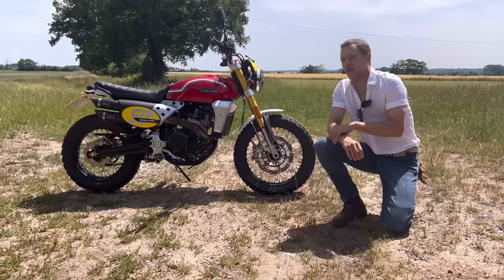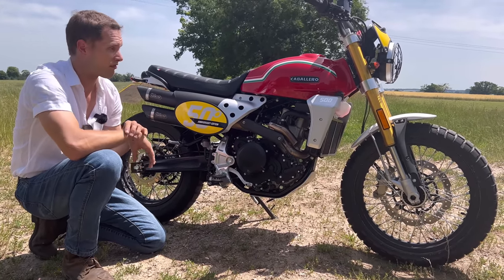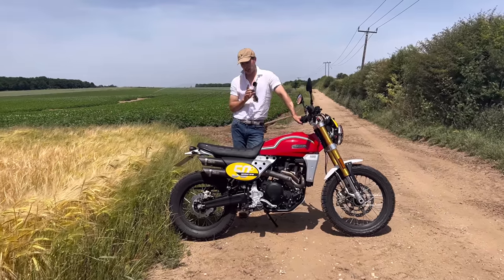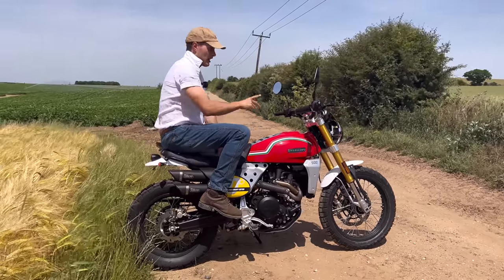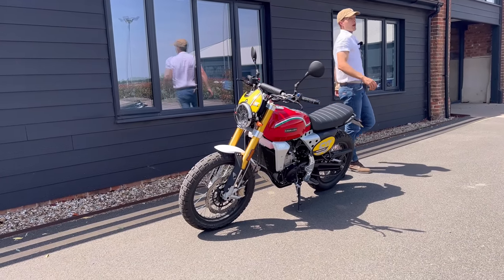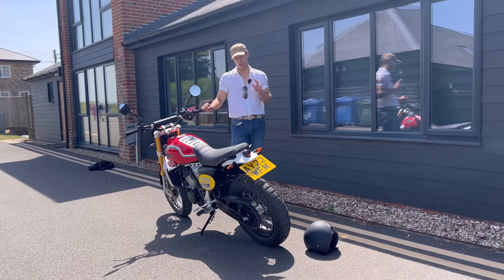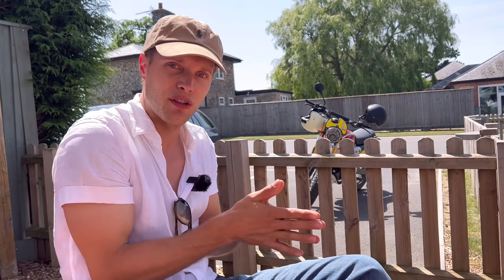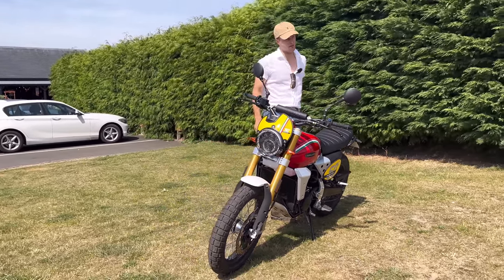The Fantic Caballero Scrambler 500 | The Sub £7k Lightweight Italian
Thank you to Krazy Horse in Bury St Edmunds for lending me the bike for the day.

This is a motorbike I’ve been keen to test ever since I saw it in the flesh a year ago.

How does this reasonably priced Italian Scrambler compare to its rivals- the likes of the Royal Enfield Scram 411, the Triumph Scrambler, BMW RnineT Scrambler and Ducati Scrambler… and is there enough room in the market for it?

The Bike:

A 2022 Fantic Caballero Scrambler 500
Arrow exhaust (£1,000 extra)
450cc
40hp
150kg
Water Cooled

Partners:

My Usual Bonneville Quad Lock setup: Wireless Charger, Vibration Dampener, Handlebar Mount Pro, iPhone Case, USB Charger

Motorcycle tracker and rider's mate

The highest safety rated motorcycle jeans

Locations:

- Folk Cafe, Fornham Business Court, The Drift, Fornham St Martin, Bury Sait Endmunds IP31 1SL
- Krazy Horse, Empire House, Business Park, 3 Lamdin Rd, Lark Valley Dr, Bury Saint Edmunds IP32 6NU

Gear for the Trip:

Daytona Cruiser Helmet
Broger Moto California Jeans
TCX X-Blend Boots
Broger Moto Florida Jacket
Throttle Snake Glove Trotter Gloves

- Filming and editing: @monikameraki (Instagram)

Steffan Carlen - Did I Make You Wait
The Devil's Sway - Trippy
Lofive - Crazy Like That